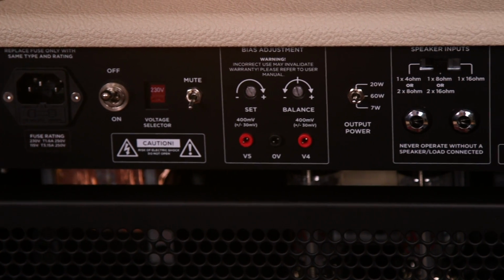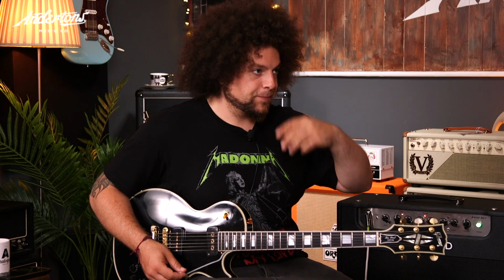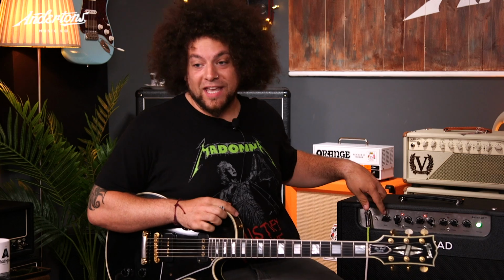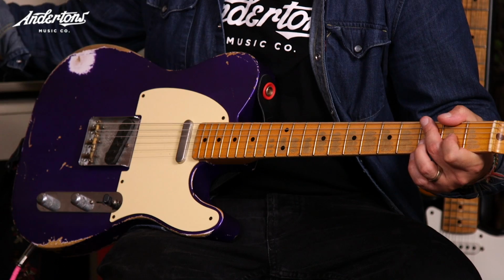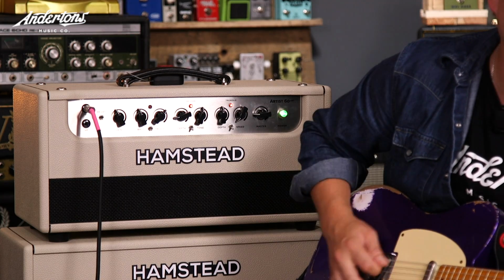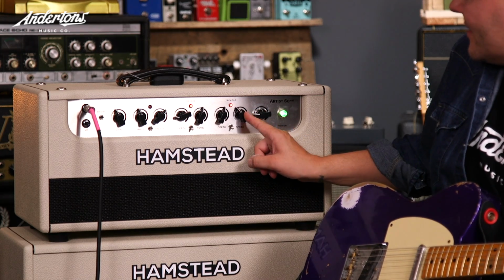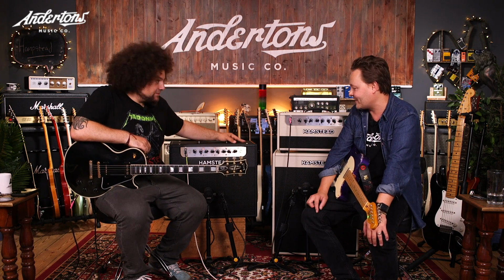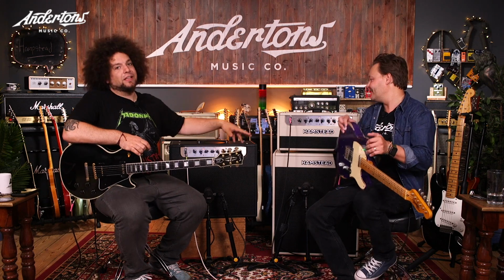Rabea and Pete Check Out Hamstead Amps - Now At Andertons!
👆 Rabea and Pete take a look at Hamstead amps (now in stock at Andertons) - What do you think?